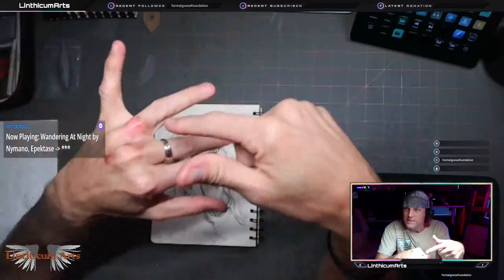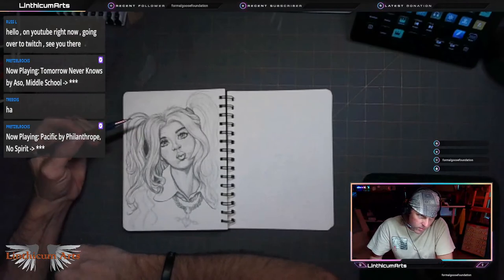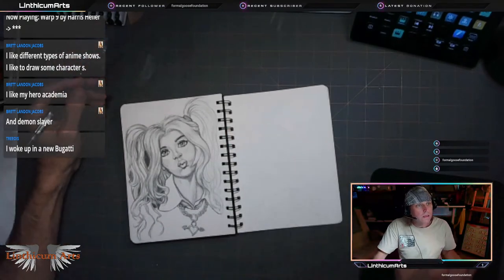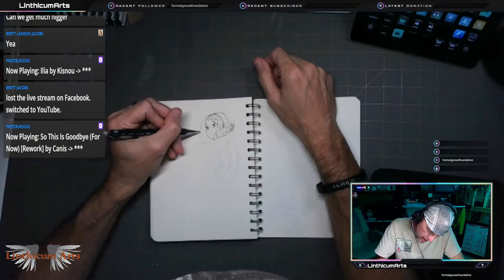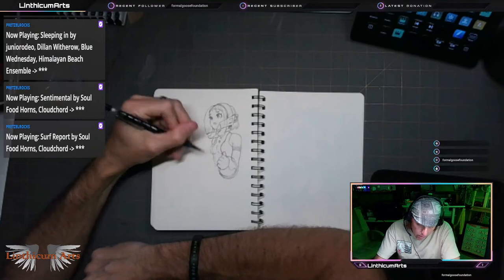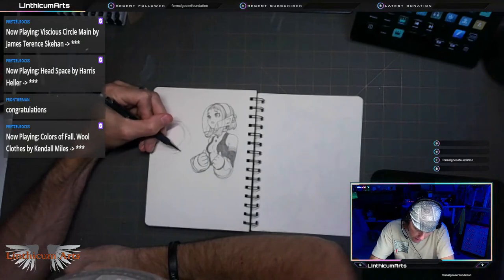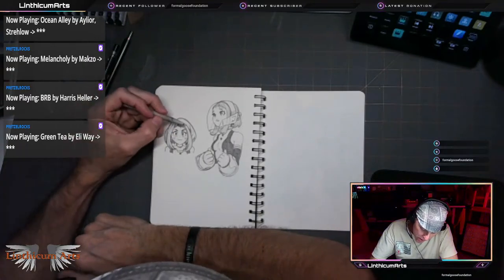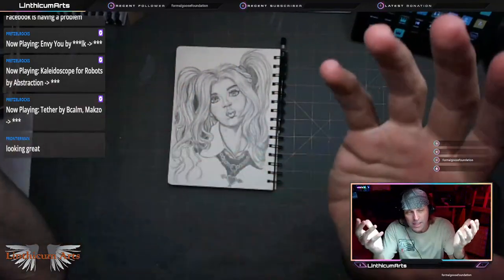Art live stream in progress, Happy Tuesday everyone! Let's create something together!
Tonight we'll continue with the western cat picture.  If time allows we'll also work a little on gesture drawings  So, grab your snacks and drinks, relax, listen to music and hangout.  A challenge for all the viewers out there. While I work on my drawing get out your pencil and paper and follow along or come up with your own creation related to what we're working on.  Then take a pic or scan it and send it to me so I can show off the work on my next live stream.  If you draw anything that you want to share send it to me and I'll post it on the next live stream. (Please do not send any NSFW art pieces)  So join us and draw, hang out, chat and relax. Let's create something together!